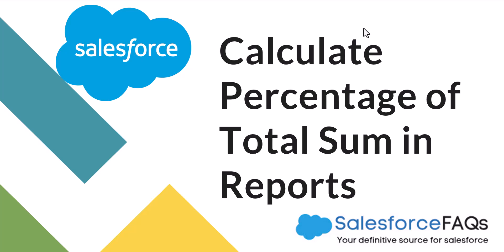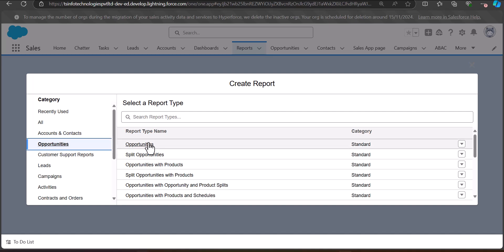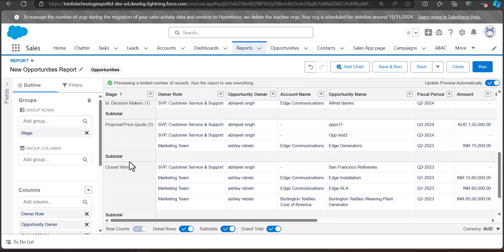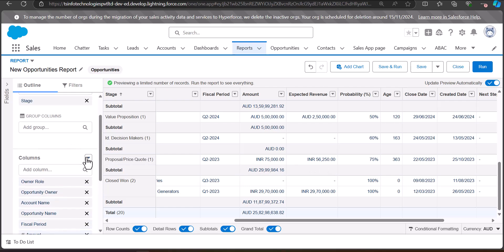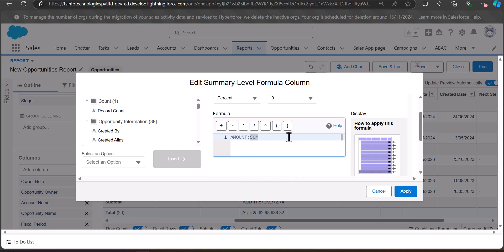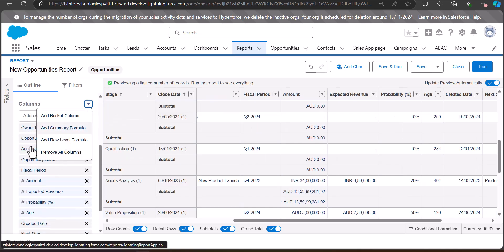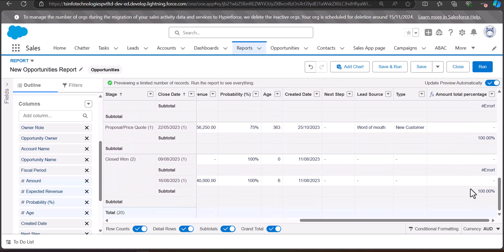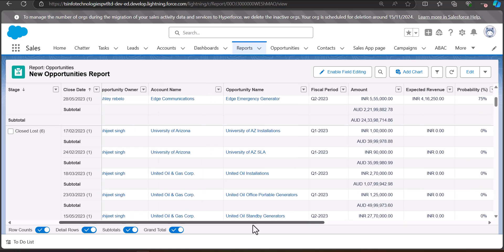Calculate percentage of Subtotal in Salesforce reports | Add percentage column in Salesforce report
In this video, we will learn how to calculate the percentage of subtotal in Salesforce summary reports. We will see how to add the subtotal to the currency fields, and then we will calculate the percentage of that subtotal field using the summary level formula.

Check out the complete tutorial on How to Calculate Percentage of Grand Total at Summary Level in Salesforce Reports